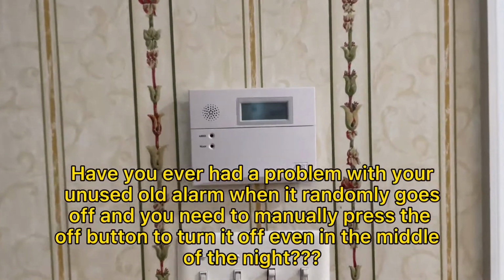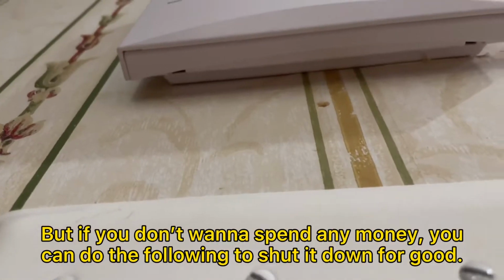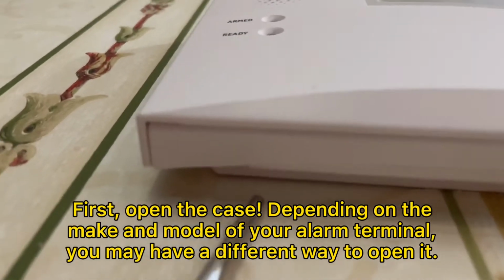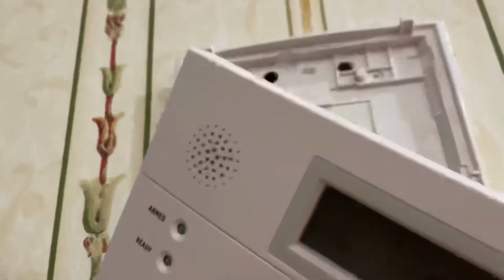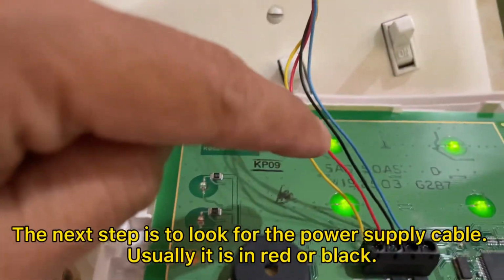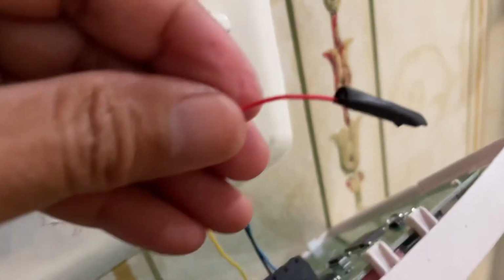How To Shut Off Old Disable Permanently